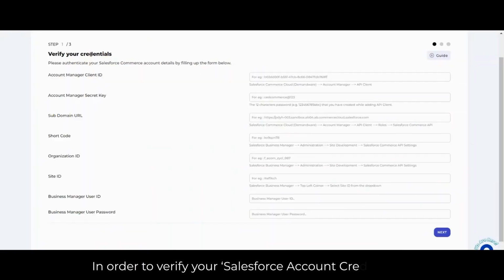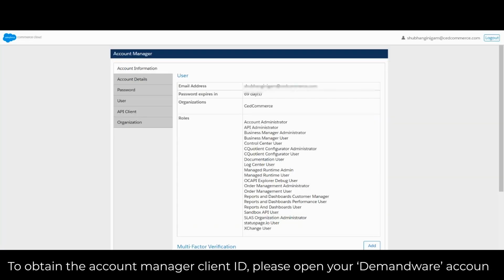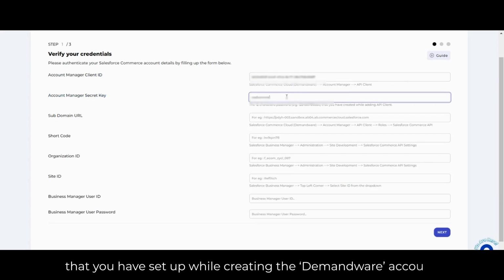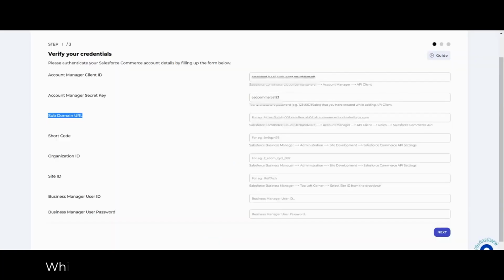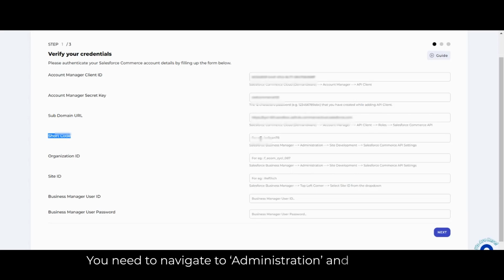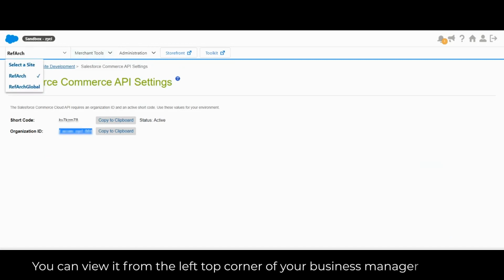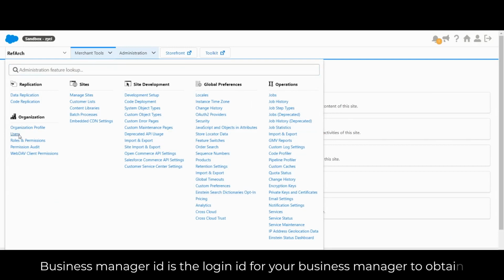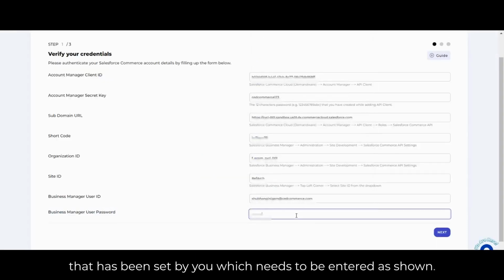Quick Guide: Verify Salesforce Account Credentials on our Facebook & Instagram Shopping App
Welcome to the CedCommerce Ecosystem :)

Thank you for installing our Facebook & Instagram Shopping App. In this video tutorial, we’ll guide you step-by-step on how to authenticate your Salesforce account credentials.

It is the first step of the onboarding process in which you need to verify your:

1). Account Manager Client ID
2). Account Manager Secret Key
3). Sub Domain URL
4). Short Code
5). Organization ID
6). Site ID

Please make sure you must have access to your Salesforce Account Manager i.e. Demandware Account plus Salesforce Business Manager Account to retrieve the above-mentioned credentials.

The process is super simple, the only difficulty merchants face is regarding the whereabouts of the details on Salesforce Commerce Cloud. And, this is what our video tutorial will help you understand effortlessly.

If you still have any questions, feel free to drop them in the comments section. We’ll try to help you out in the best possible ways.